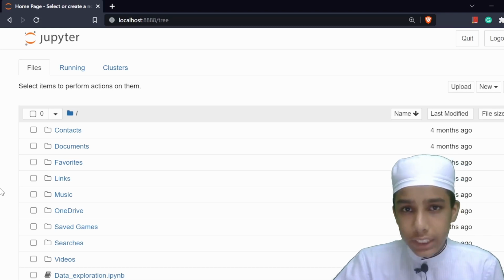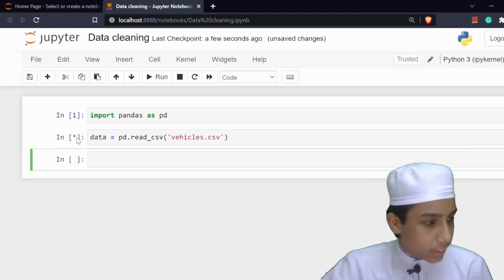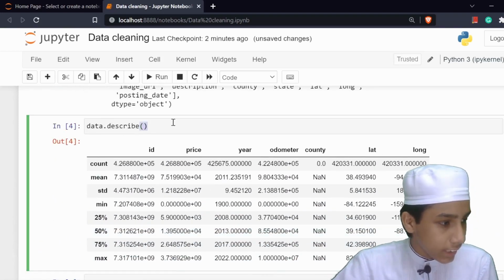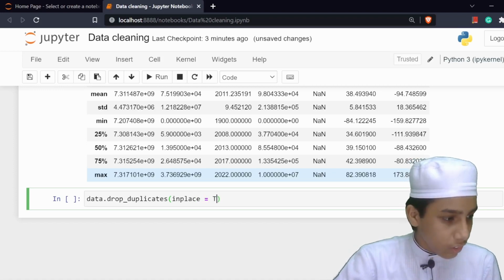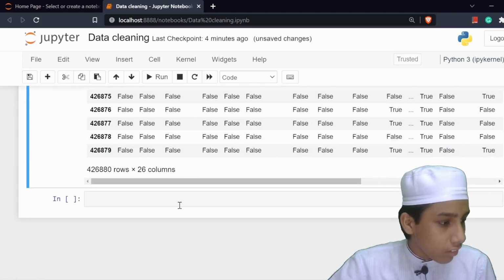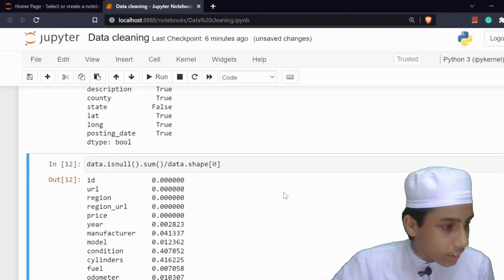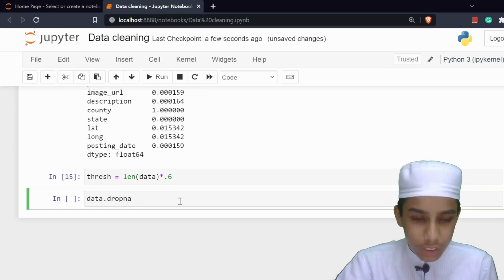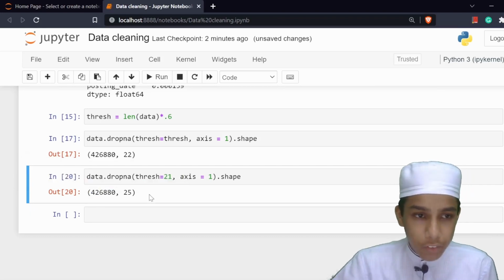All about Data Cleaning - Data Science Basics - Part - 5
In this video, we're going to cover data cleaning in Python. We're going to cover different types of data, how to clean it, and how to find and fix errors.

What is Data cleaning?
Data cleaning means fixing bad data in your data set. Bad data could be Empty cells. Data in the wrong format. Inaccurate data.